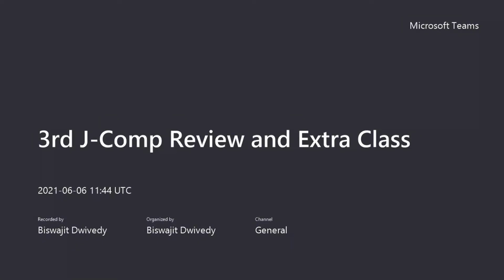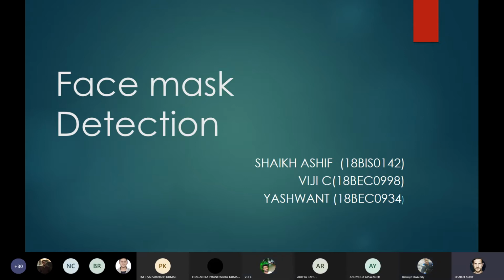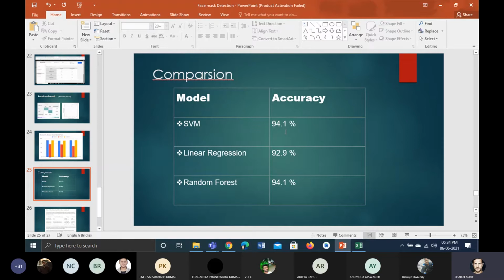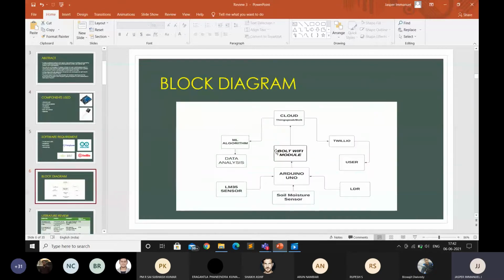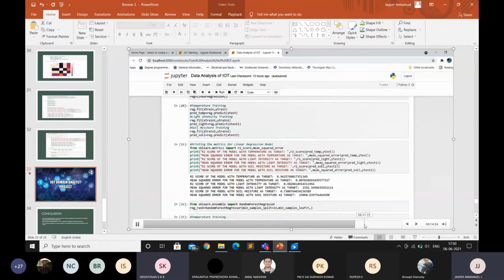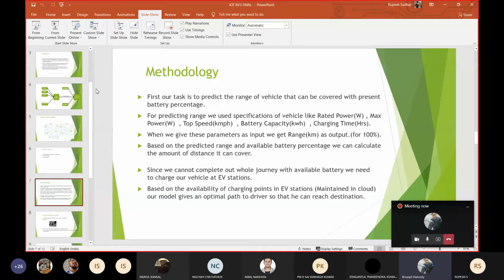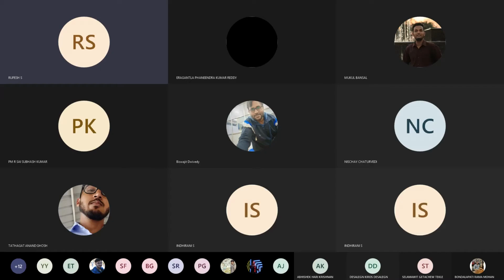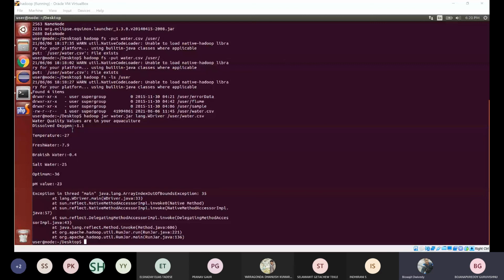project presentation by vit student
machine learning  and iot  based project presentation